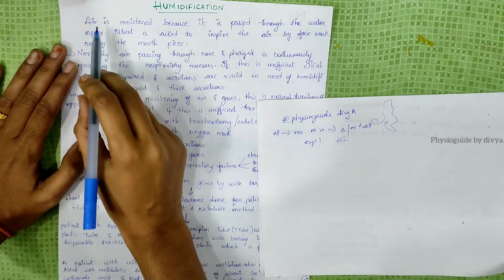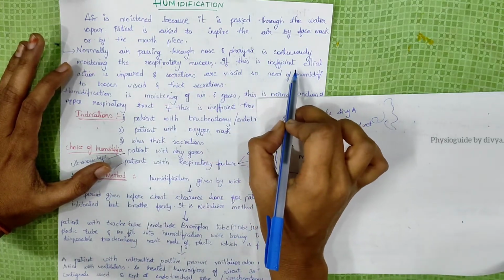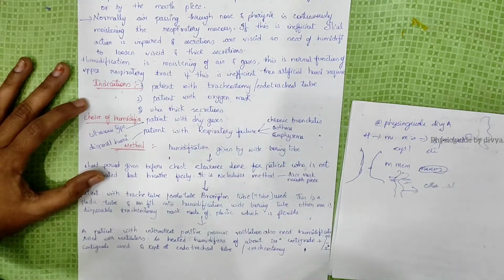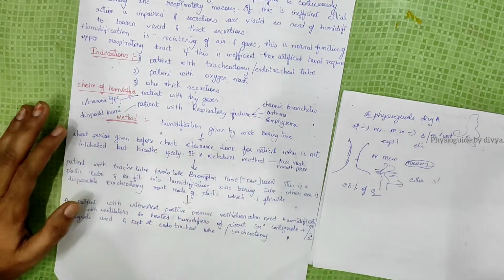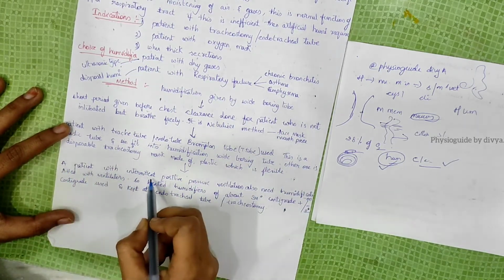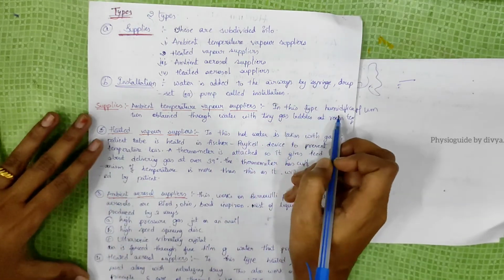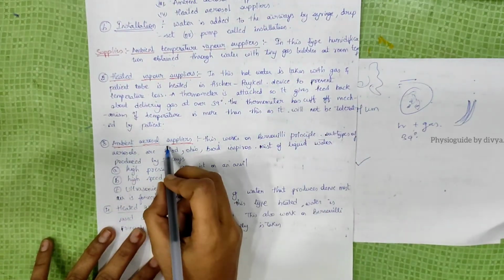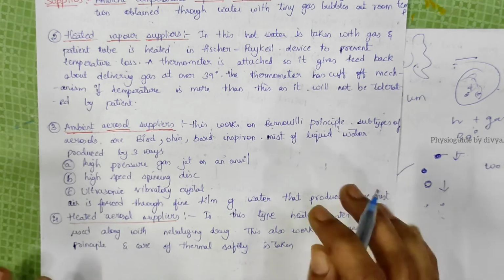Humidification Intro, Methods, indications types Notes 📝